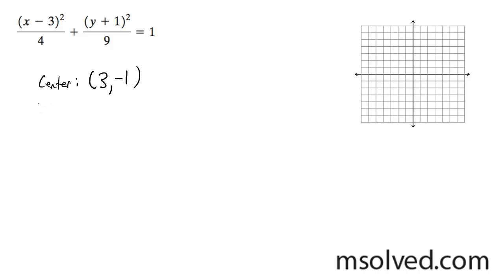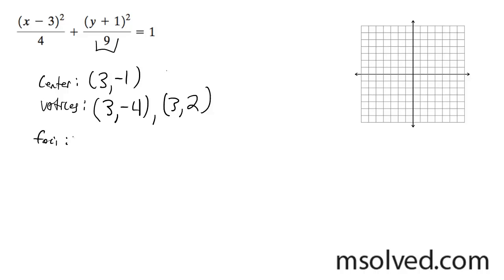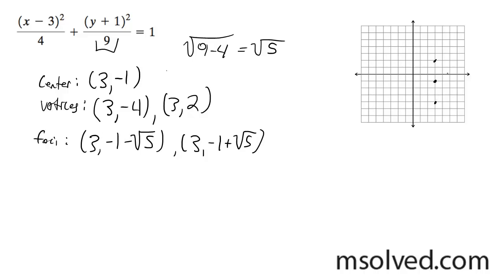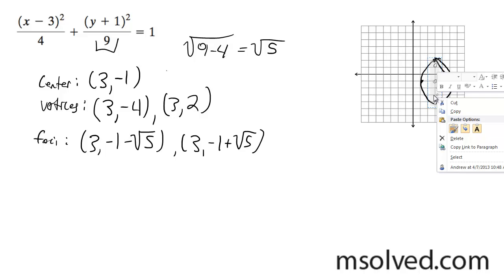For the ellipse find the center, foci, and vertices, graph the equation.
Find the properties of the ellipse and then graph it.